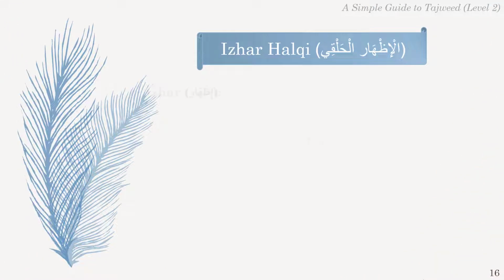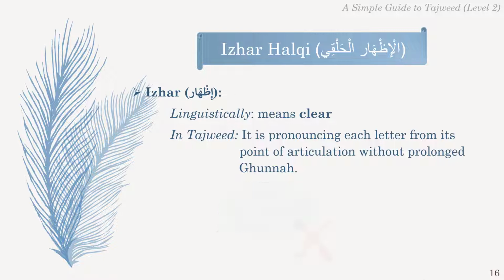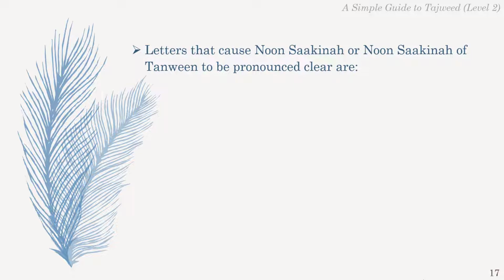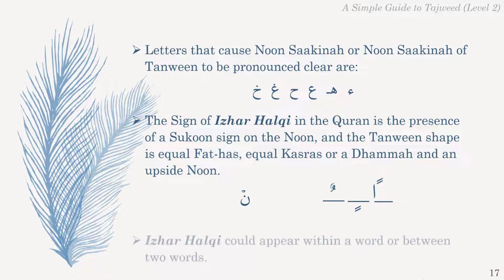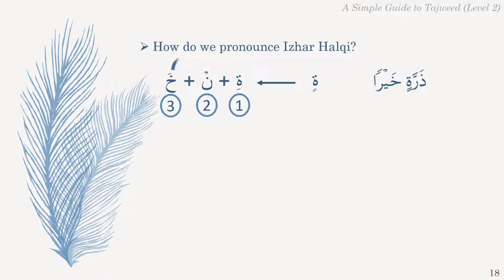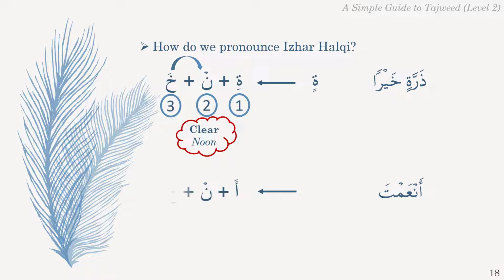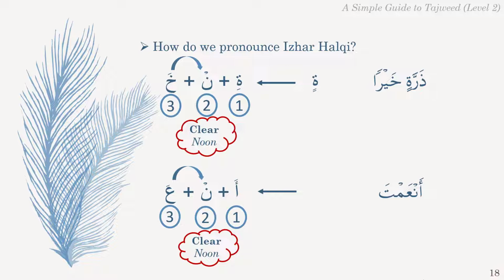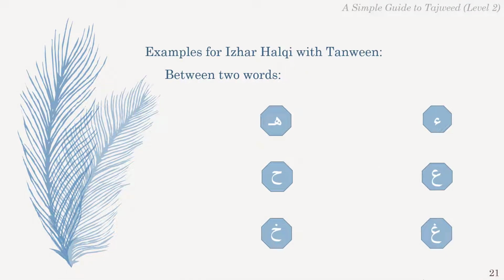A Simple Guide to Tajweed |Level 2| Lesson 2b 'Izhar Halqi'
In this lesson we will introduce Izhar Halqi rule. We will learn where we can find it and how to pronounce it. Also we will have  tips for common mistakes that we should avoid.
"A Simple Guide to Tajweed"
This video series is a fast & easy short online course that teaches you Tajweed rules.

The short videos will be posted on 'Blossoms of Faith' Facebook page, Instagram, Telegram, and YouTube channels every other Sunday.

The videos are 5-10 minutes.

*Level 2*
In this level, we will study:
⭐️Timing of letters
⭐️Noon Saakinah and Tanween rules
⭐️Meem Saakinah rules
⭐️Noon and Meem mushaddadatain
⭐️Ranks of Ghunnah
⭐️Heavy and soft letters and letters that are sometimes heavy (including Alif, Laam, and Raa rules)